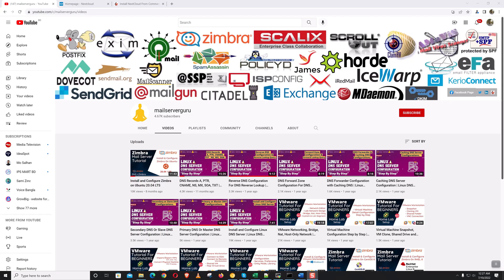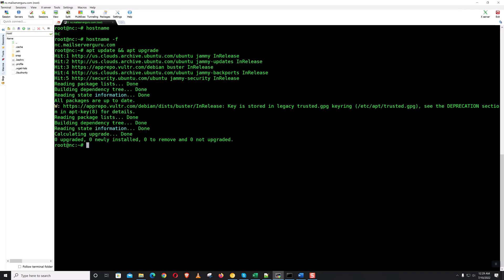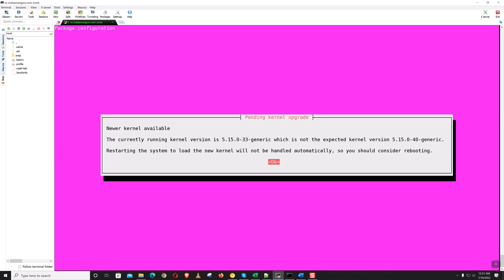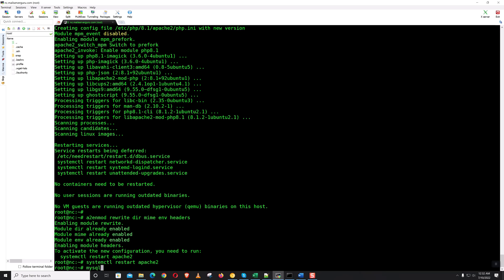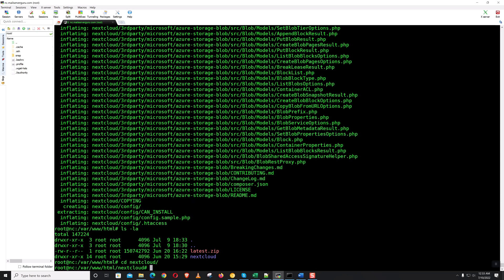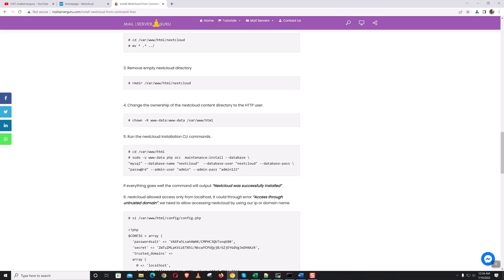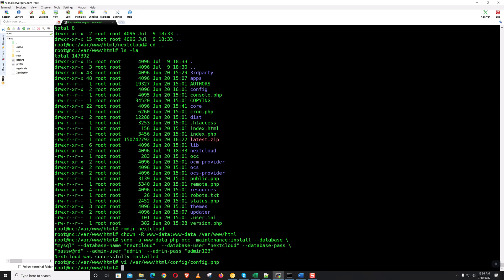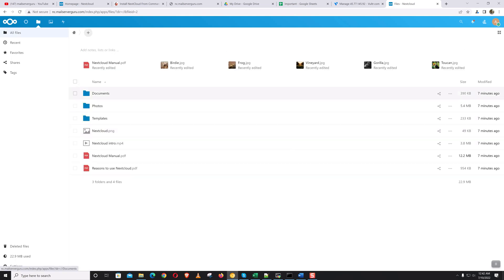Install Nextcloud From Command Line | Nextcloud CLI Install on Ubuntu 22.04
In this tutorial, we’ll demonstrate how to install NextCloud from the command line on Ubuntu 22.04. Rather than using the web-based setup process, we will run a few commands to finish the Nextcloud initial setups.

There are various methods for setting up Nextcloud on Linux. We used to perform the entire Nextcloud installation manually. Preparing the server environment for installation comes first, secondly, the web interface is used to complete the setup. We can now install Nextcloud completely using the command line. Many sysadmins like this method since it is very convenient for automatic installation with any automation system.

Chapters:
00:00 - Intro
00:10 - Nextcloud Command Line Introduction
00:42 - Nextcloud CLI Steps
01:00 - Install Nextcloud from Command Line